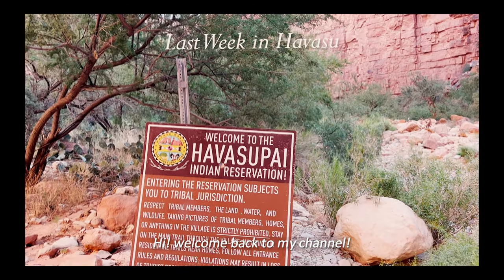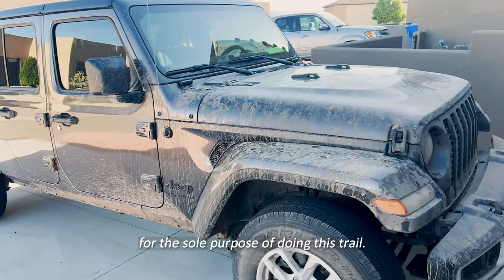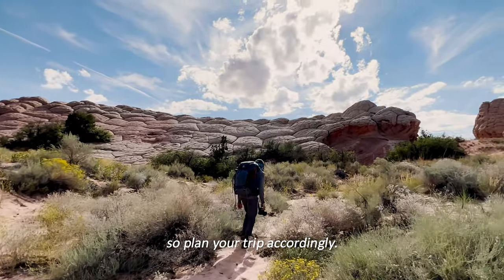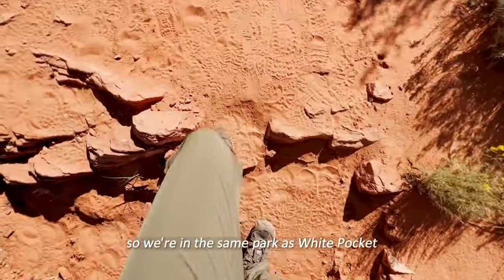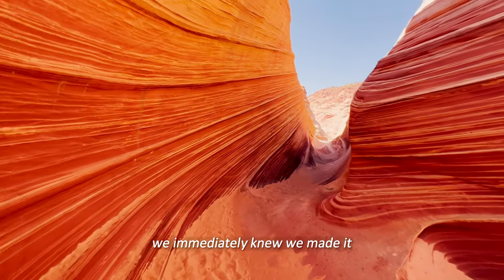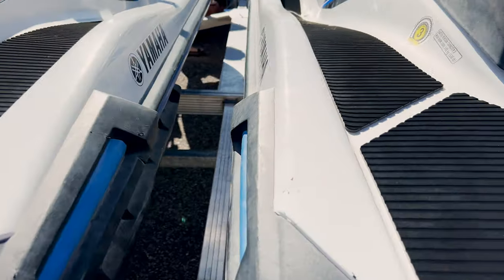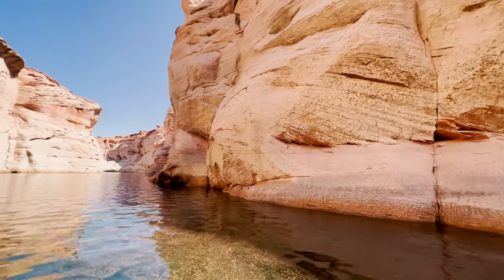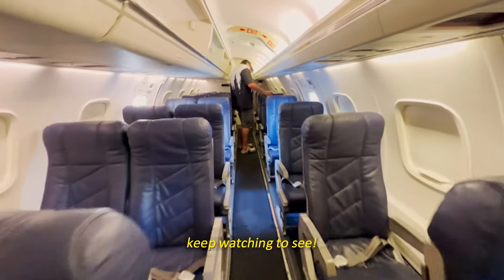The Hardest Lottery Permits to Hike the Wave! & White Pocket, Lake Powell in Page, Arizona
Watch this to learn about what to do in Page, Arizona! We finished hiking Havasupai and wanted to spend a few more days in Arizona hiking. We rushed to Page to enter the ‘geofence’ to enter into the daily lottery for The Wave and got them for the following day! So we went to White Pocket, Coyote Buttes in Vermillion Cliffs National Monument which has insane geology: moqui marble rocks, petroglyphs, wind-swept rocks, cauliflower like white puffy rocks… it’s a huge playground and so beautiful. It’s not easy to get to though so make sure to have a 4WD - or hire a guide! Then, we finally get to go to the Wave - one of the coolest natural places in the world. So grateful to have gotten the lottery! For our last day, we spent the day jet skiing in Lake Powell. It’s my 2nd time here and a must do! We went to: Navajo Canyon, Toilet Bowl, Padre Bay, and previously we kayaked and hiked Antelope Canyon.

How to Travel Turkey on a $2500 Budget - 1 week Itinerary: Istanbul, Cappadocia, Hot Air Balloon →

Sun protection jacket I wore every single day
Amazon Storefront with all Hiking & Camping Packing List
My favorite travel credit card that gives me points to book flights and free lounge access with Priority Pass: the Chase Sapphire Reserve credit card
Save on shopping with Rakuten get $40 bonus now!